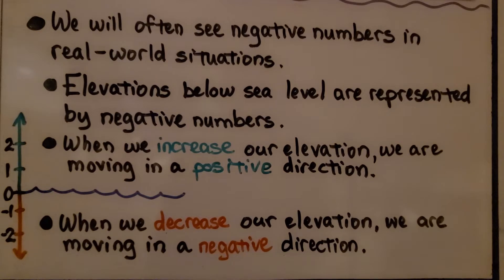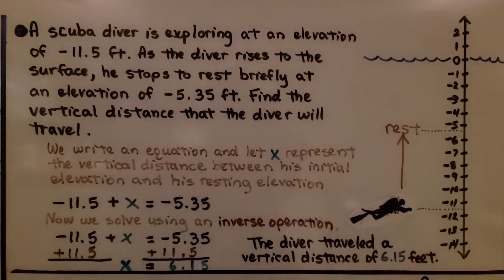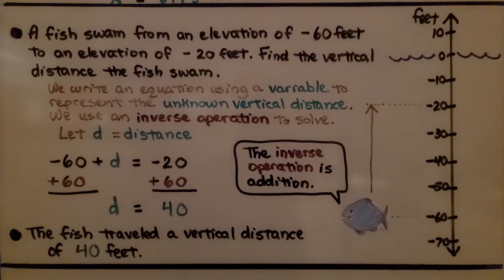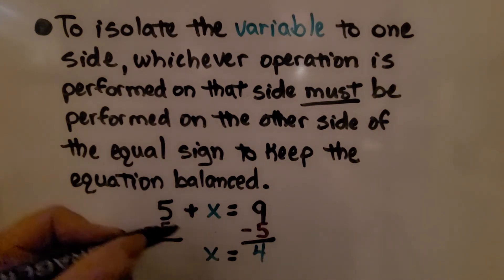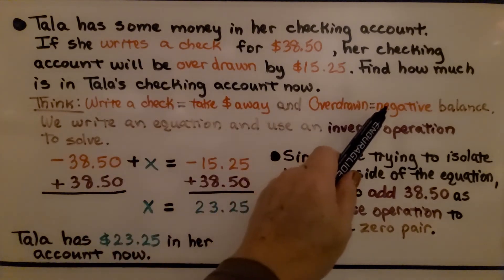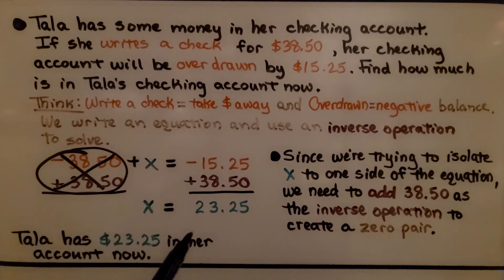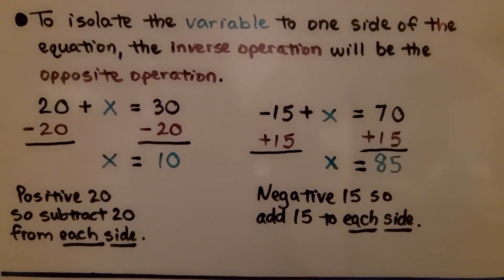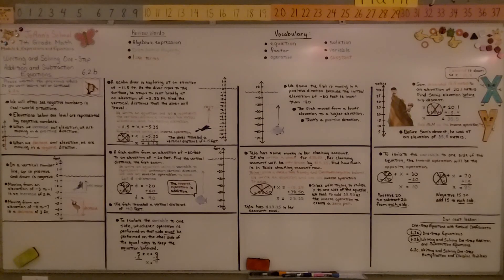7th Grade Math 6.2b, Writing and Solving One-Step Addition and Subtraction Equations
We'll often see negative numbers in real-world situations. Elevations below sea level are represented by negative numbers. When we increase our elevation, we are moving in a positive direction. When we decrease our elevation, we are moving in a negative direction. We show several examples of writing and solving one-step addition and subtraction equations by using inverse operations to isolate the variable to one side of the equation. By using an inverse operation we create a zero pair on one side of the equation which contains the variable.

Language: ‎English
2018 copyright
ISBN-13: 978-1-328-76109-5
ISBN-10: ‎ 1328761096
Item Weight: 2.4 pounds
Paperback: 560 pages
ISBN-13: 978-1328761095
Product dimensions: 8.5 x 1.07 x 1.12 inches
Reading level: 12 - 13 years